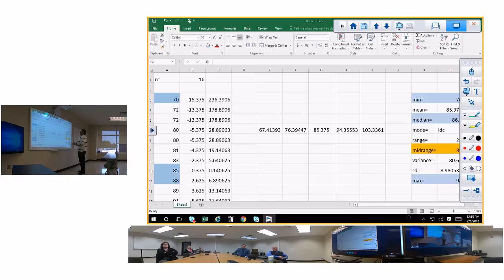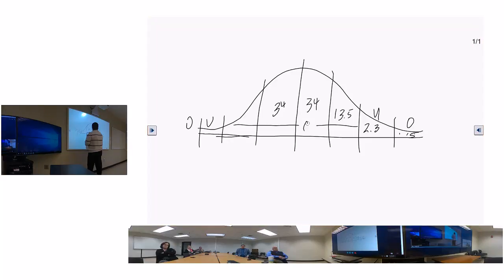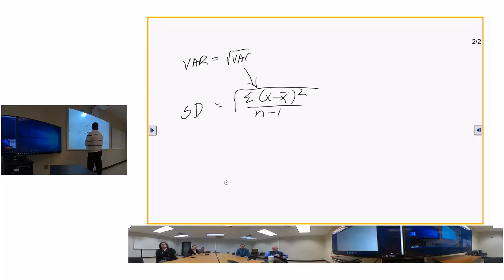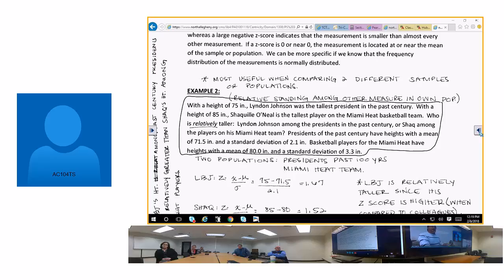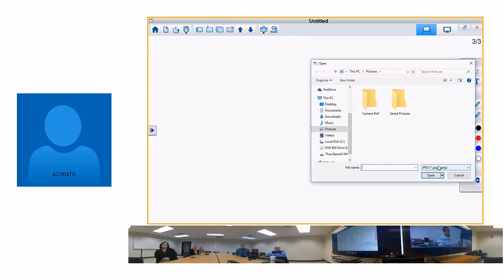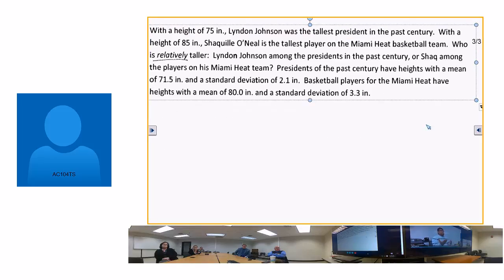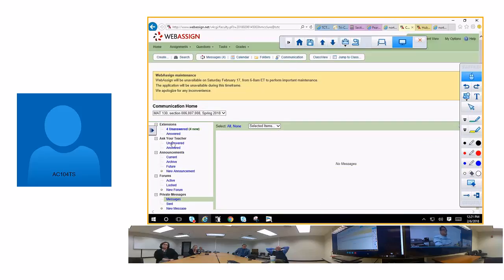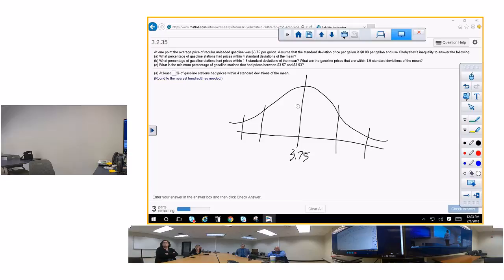Virtual Office Hours Chapter 3 questions Tuesday, February 6, 2018 12 13 07 PM